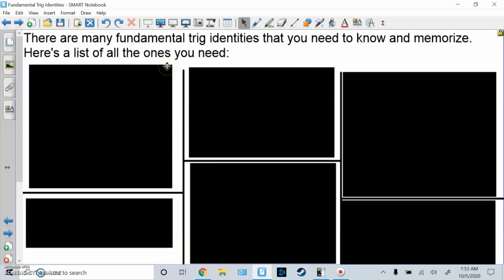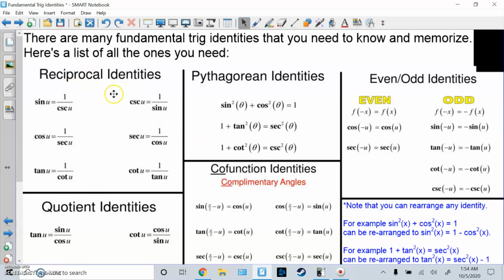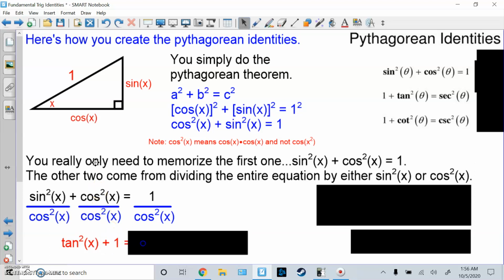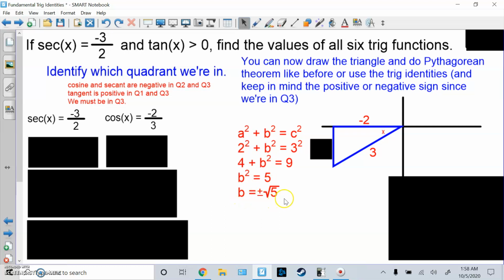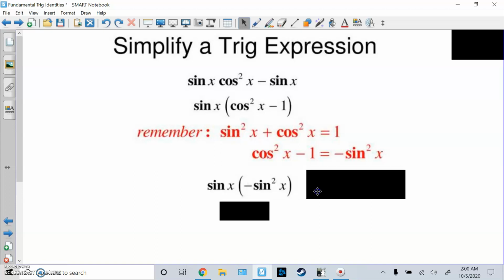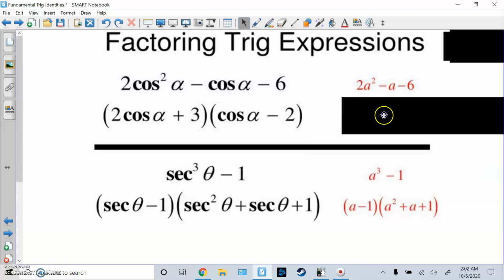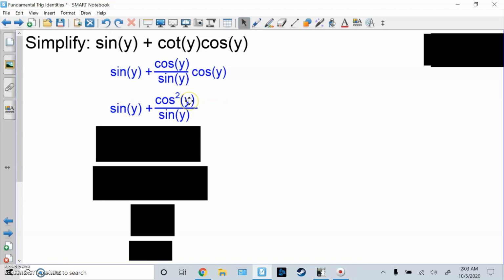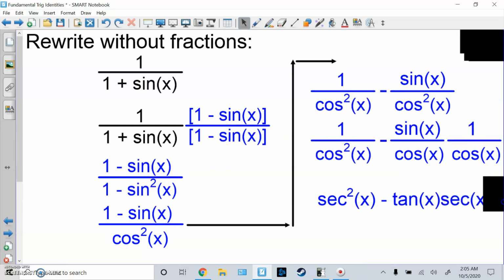Unit 4 Vid 1